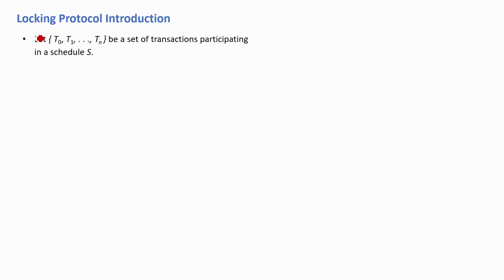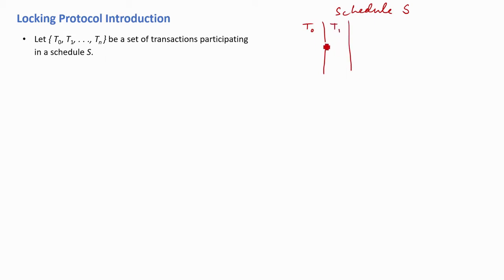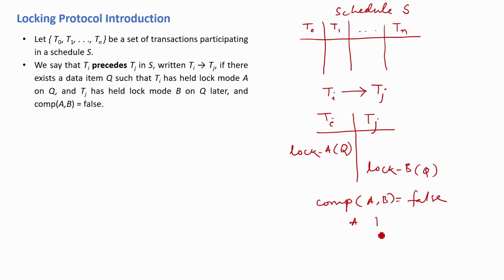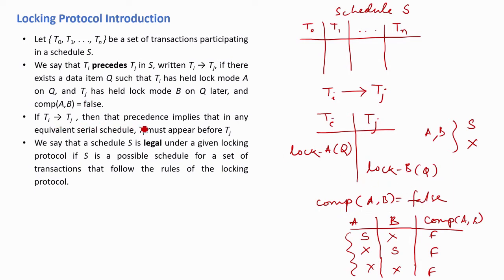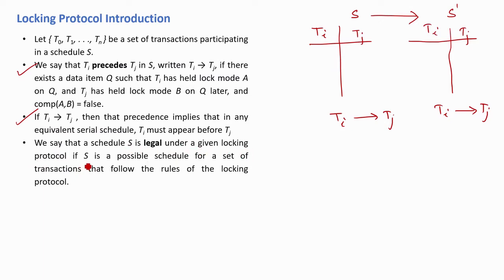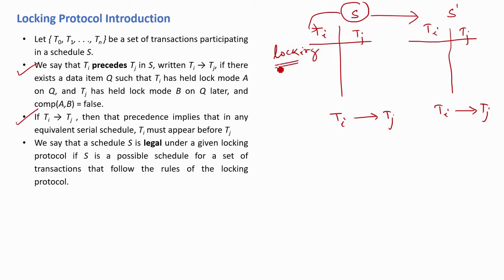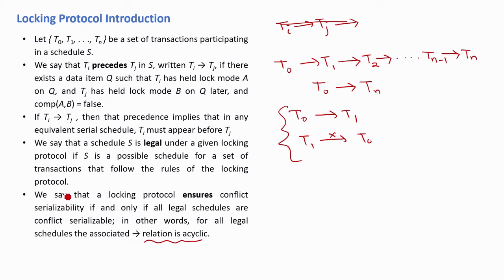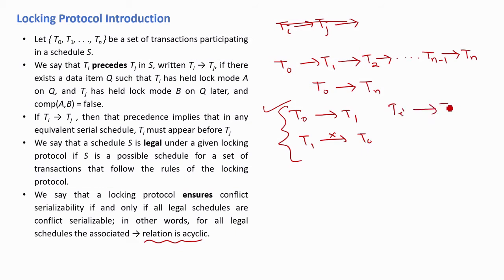Locking Protocol Introduction